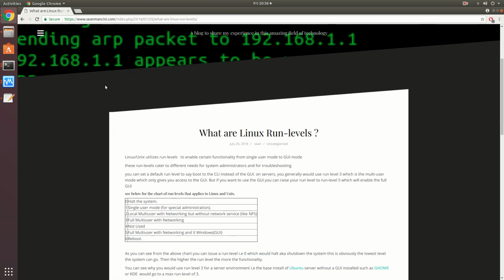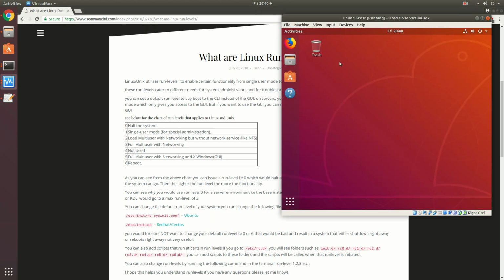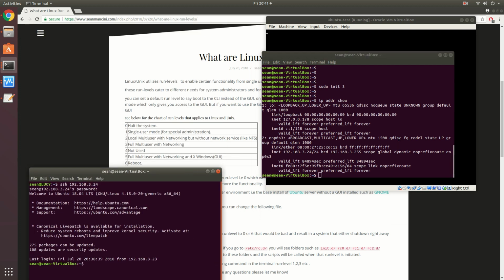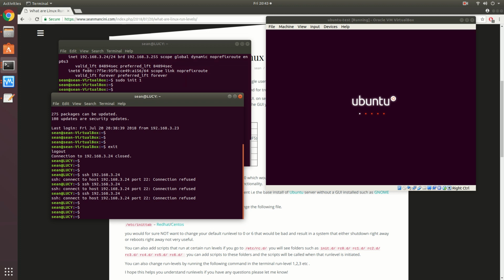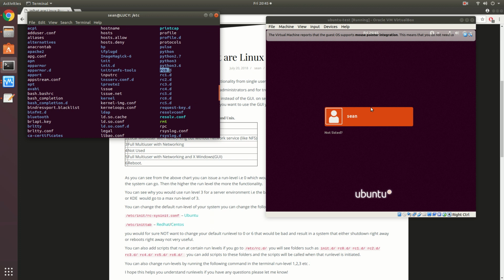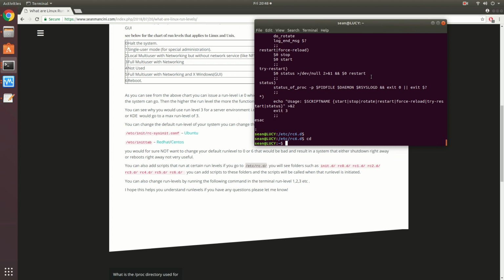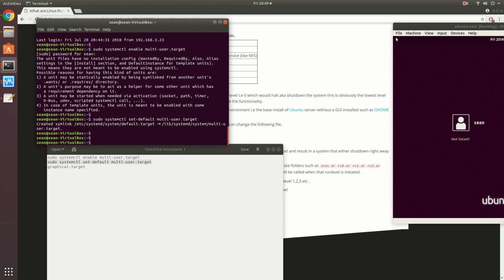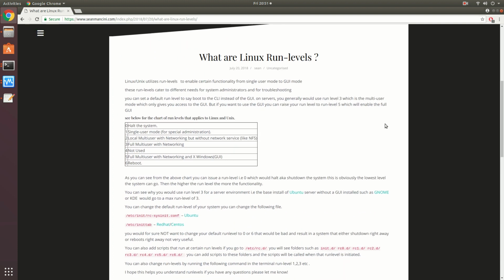Linux Run levels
In this video I talk about Linux/Unix run levels and what they are used for

Vist my blog for the chart used in the video along with the commands !